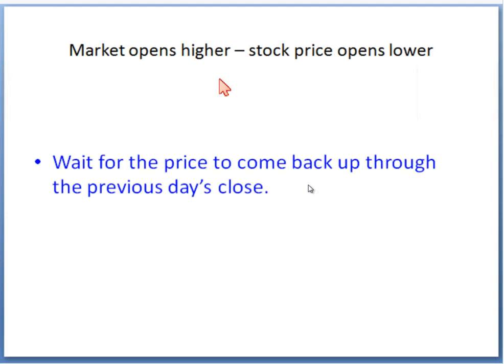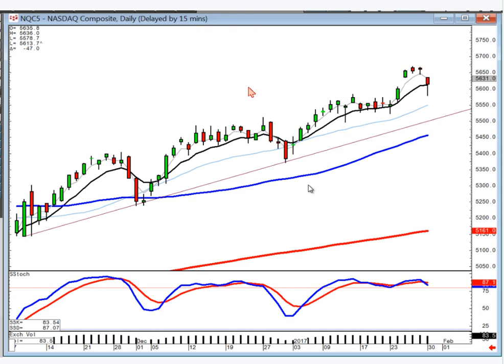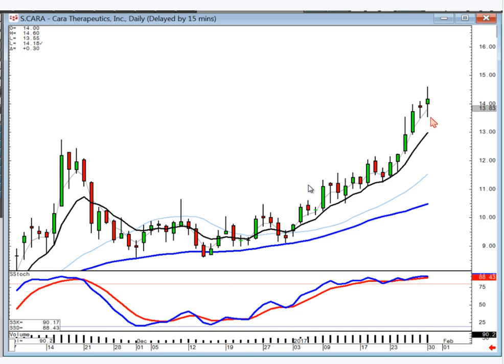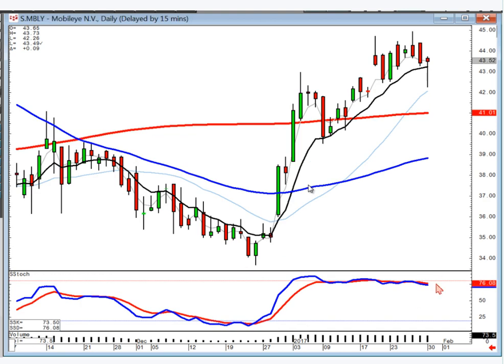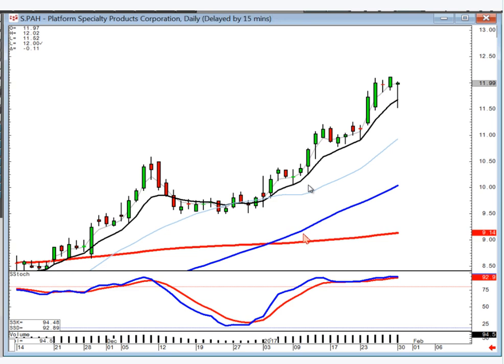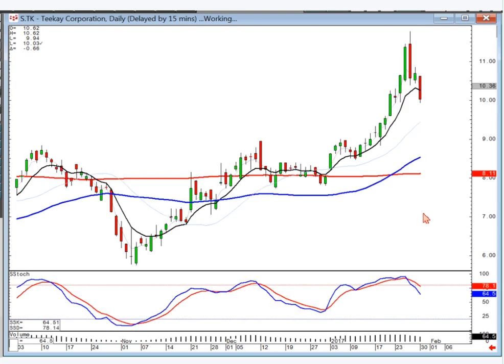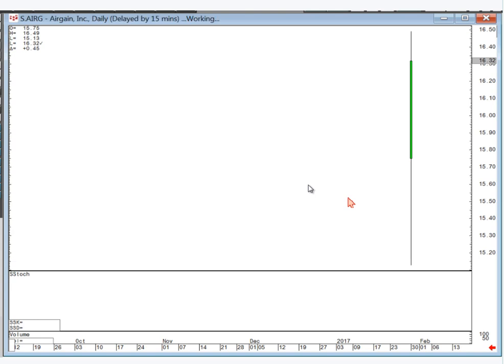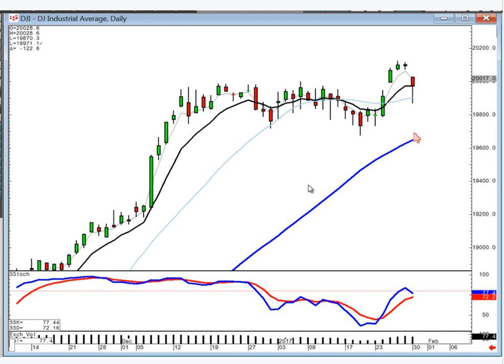Members Stock Chat January 30th, 2017